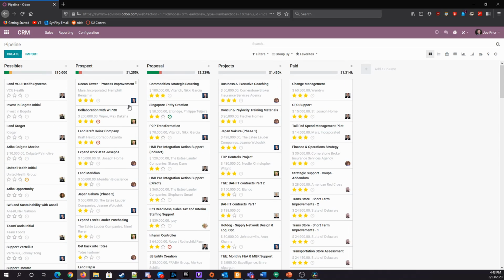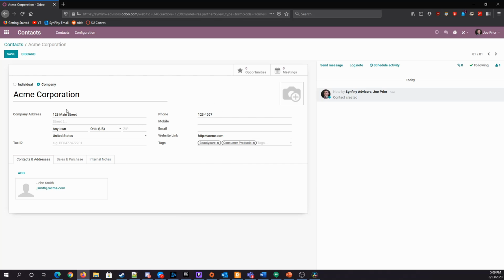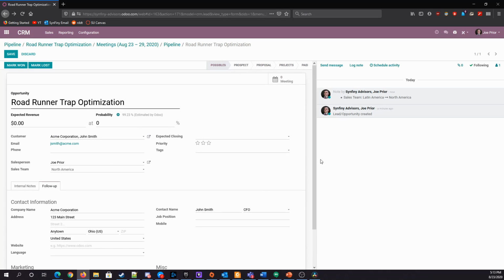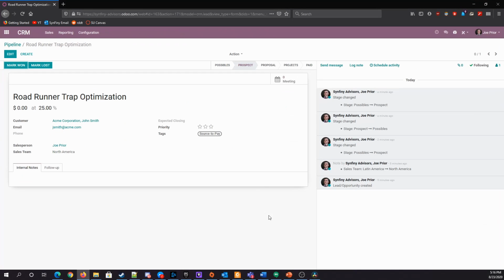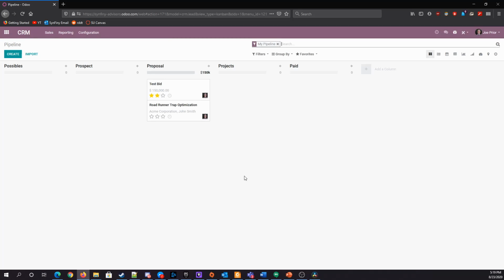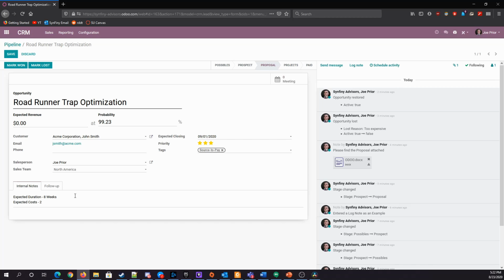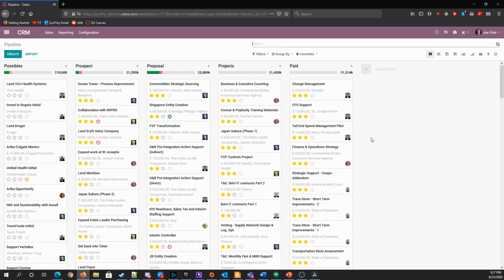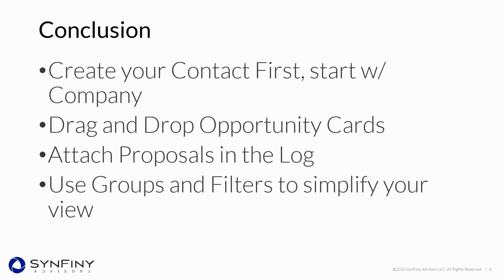OdooCRM Pipeline Training